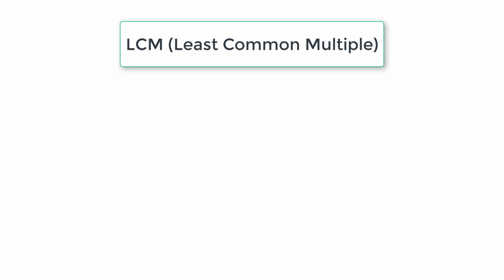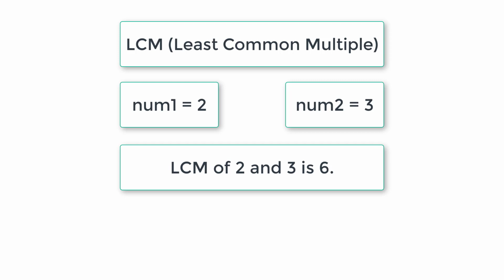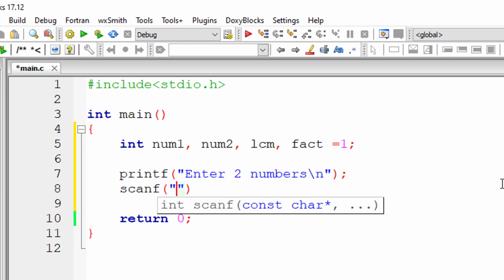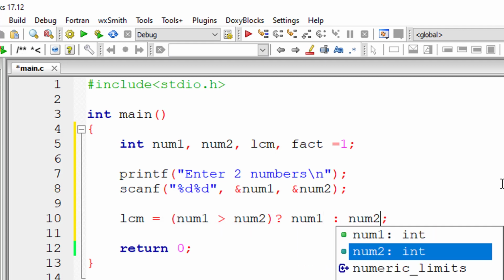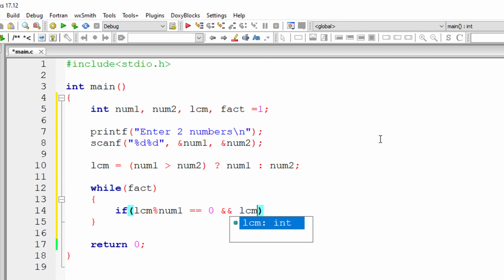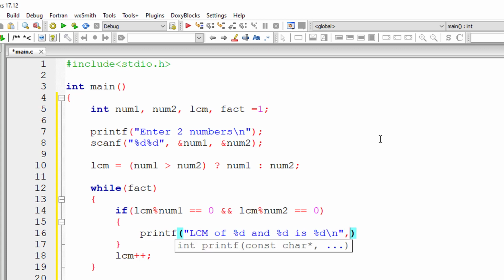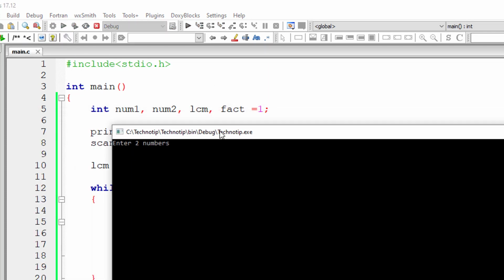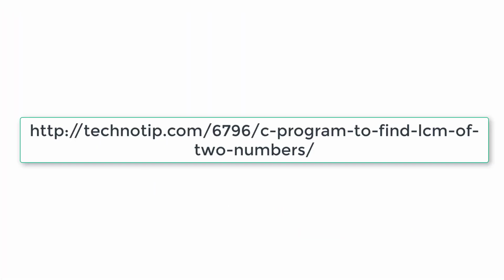C Program to Find LCM of Two Numbers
Lets write a C program to find Least Common Multiple (LCM) of 2 integer numbers.

Least Common Multiple(LCM): is the smallest positive integer that is perfectly divisible by the given integer values.